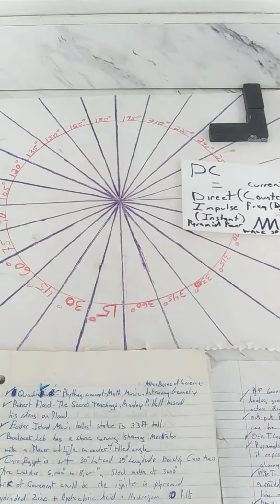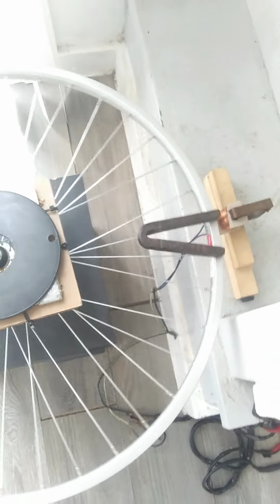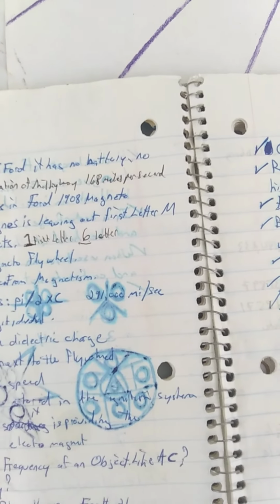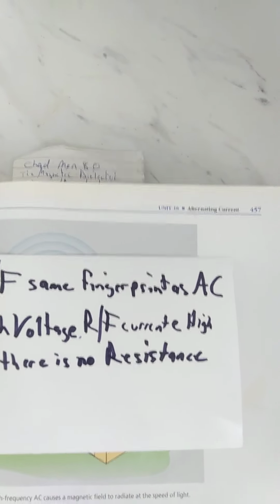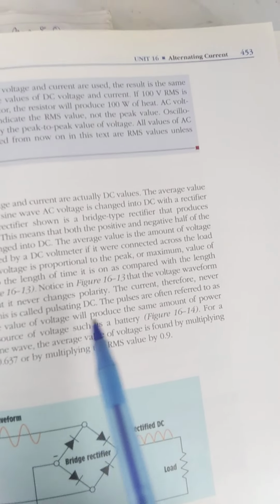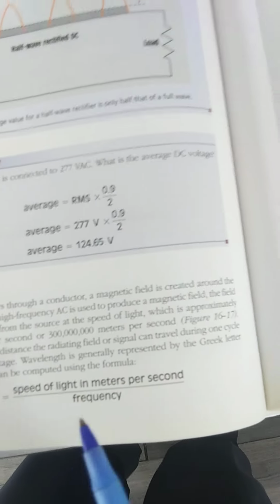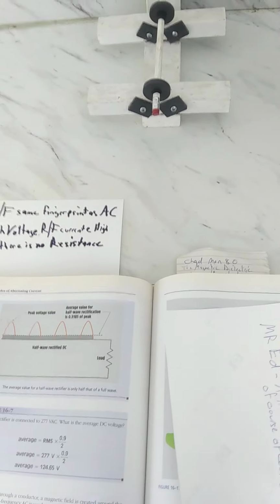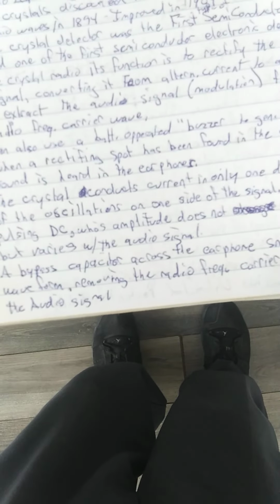Coral Castle black box and DC.